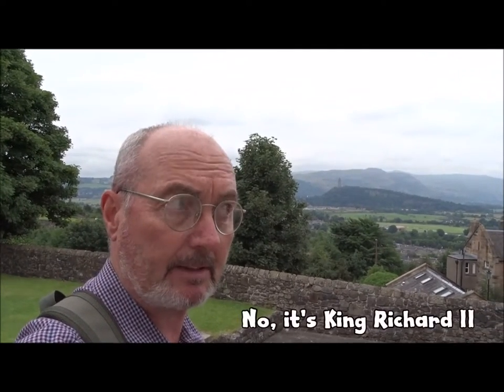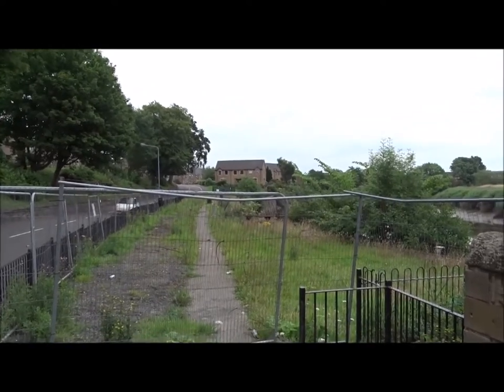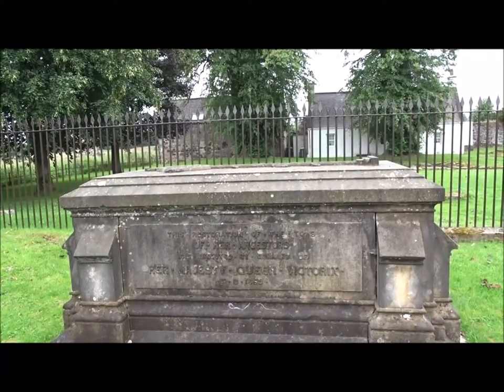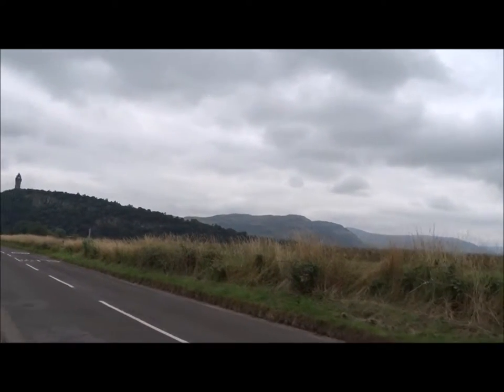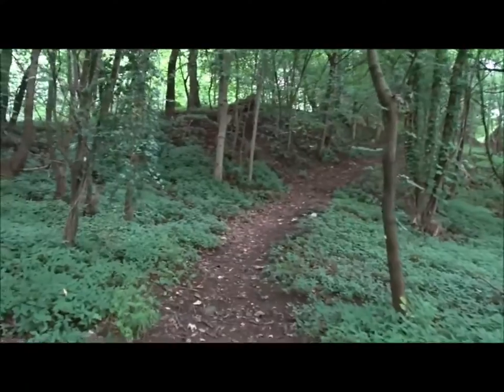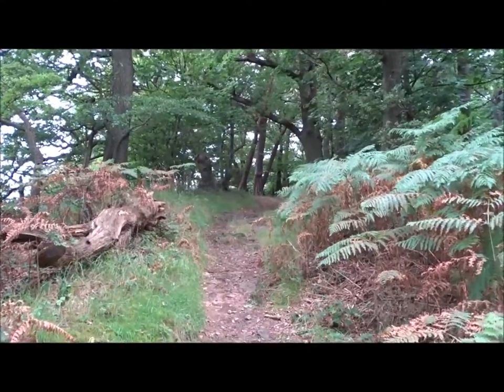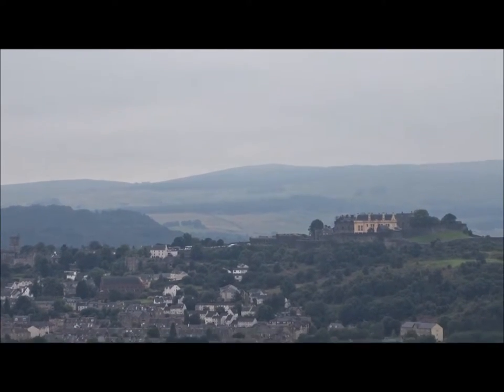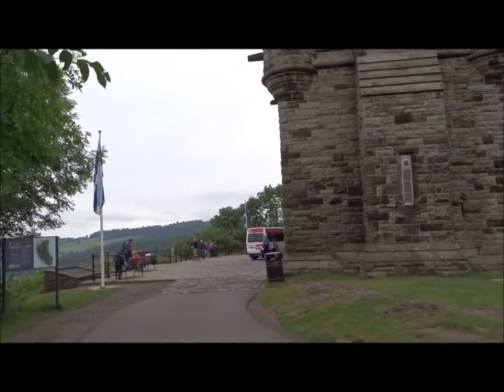The Warrior Walk - Stirling Castle to the Wallace Monument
Along the way we look on a number of battlefields that shaped Scotland, hear how King Richard II of England came to be buried in a back garden in Stirling, and visit Cambuskenneth and the tomb of King James III of Scotland.
Music from the single, 'We Fight For Freedom', by Eddy Burns - available to download from all digital music platforms.